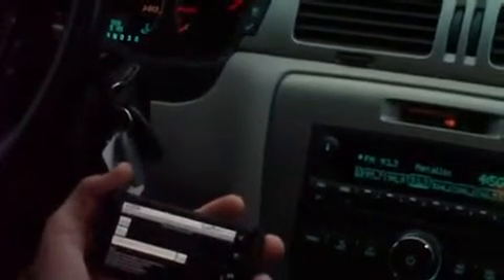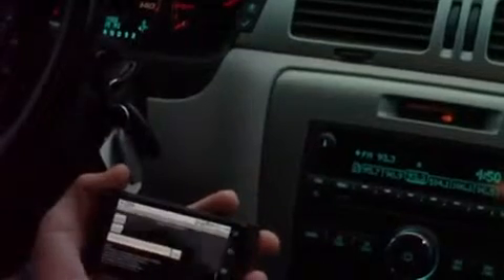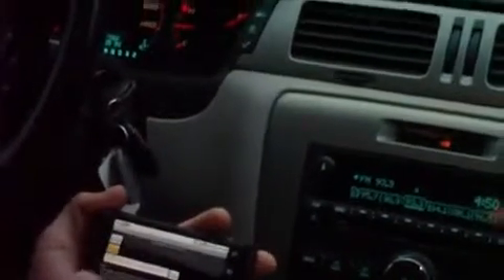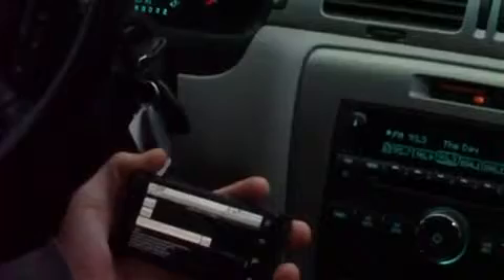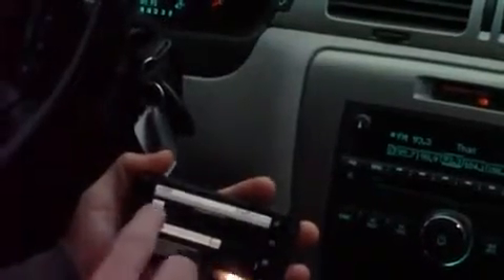ELM327 Bluetooth OBD-II Wireless Transceiver Dongl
ELM327 Bluetooth OBD-II Wireless Transceiver Dongle